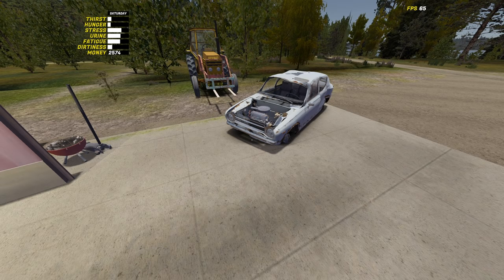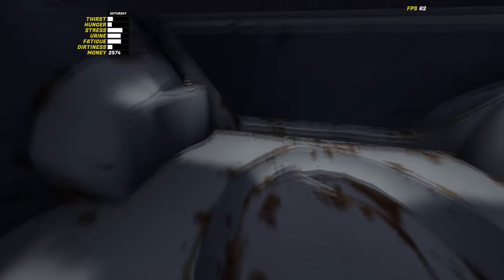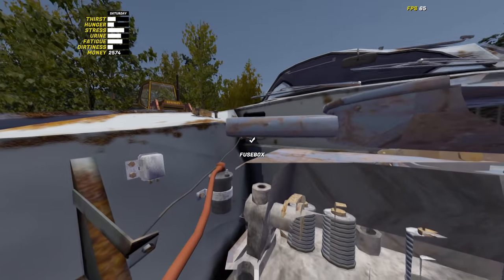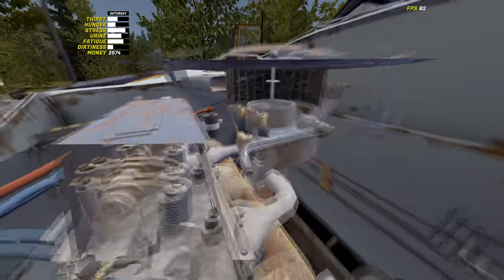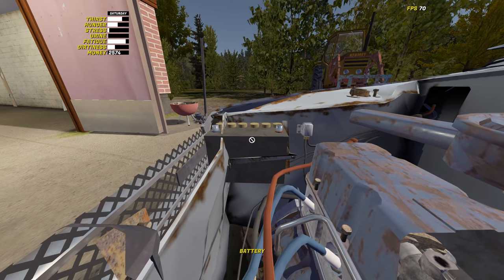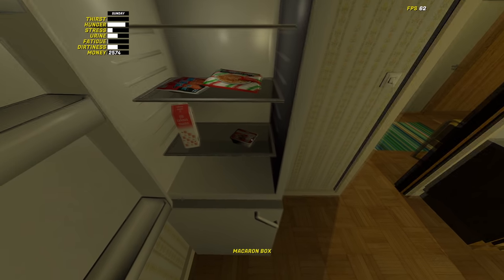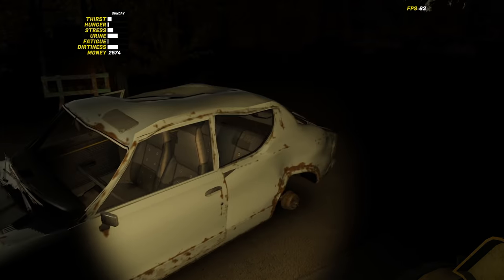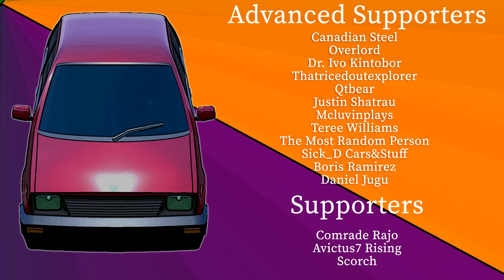I wire the car so you don't have to (My Summer Car)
(PART 10) In this episode I get the basic wiring done in preparation for starting the car, next is wheels and fluids

title: I wire the car so you don't have to (My Summer Car)